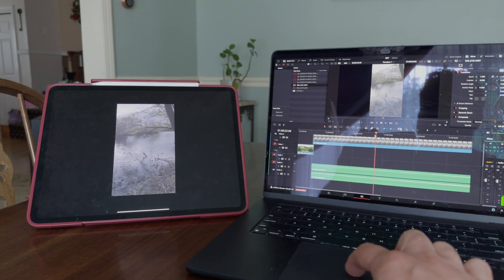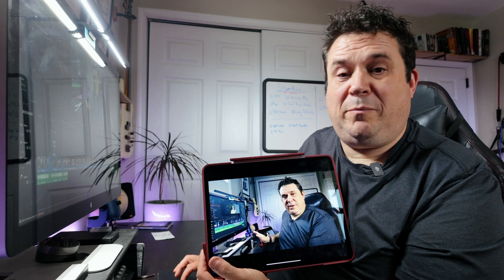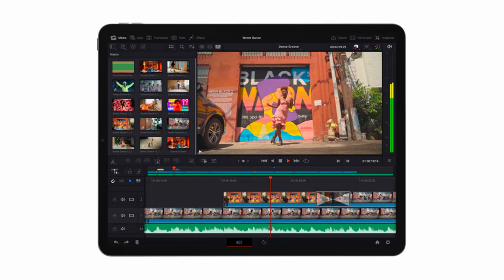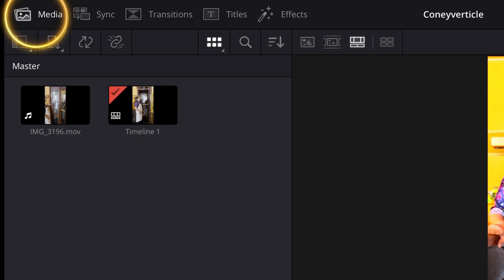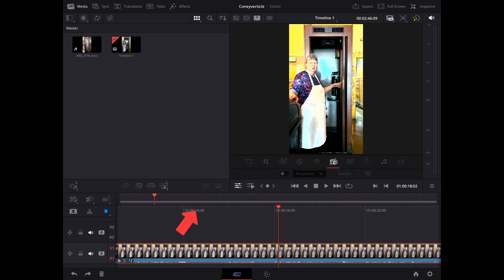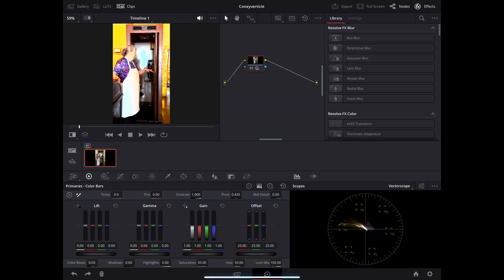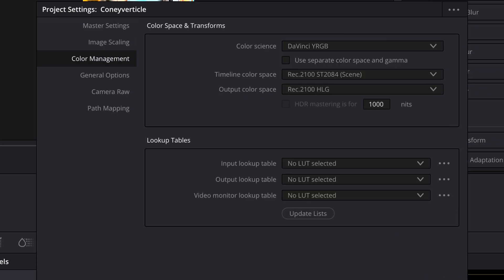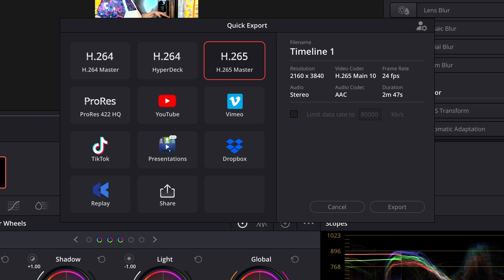Why Every Resolve Editor Needs an iPad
Want to get more out of your iPad and your DaVinci Resolve workflow? In this video, I show you how to use the iPad as a second monitor and walk you through the basics of the DaVinci Resolve iPad app itself. Whether you're editing on the go or building a more efficient desktop setup, this is a simple but powerful way to level up.

💡 What you’ll learn:
       How to use your iPad as a second screen
       Intro to the DaVinci Resolve iPad app
       Best use cases for Resolve on iPad

📸 My Camera Gear
🎥 Blackmagic 6K Camera
🎬 Cinema Lens
🎤 For Interviews